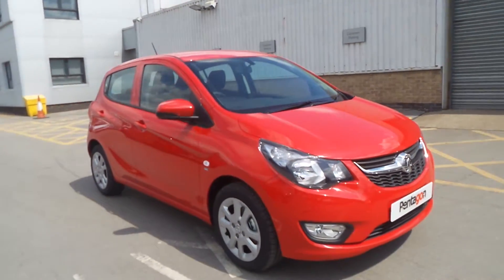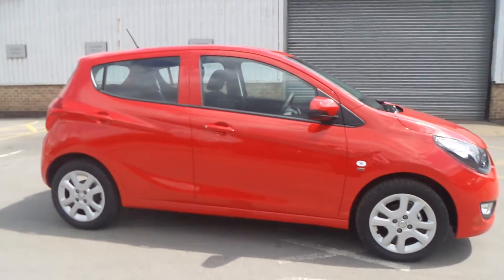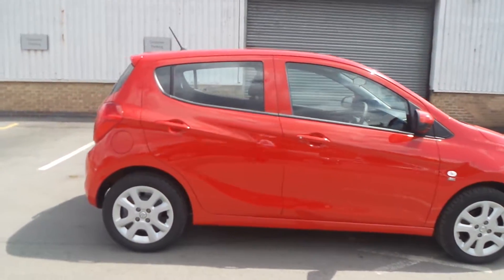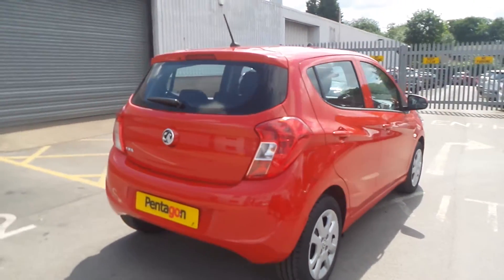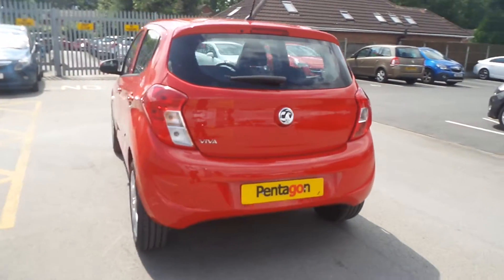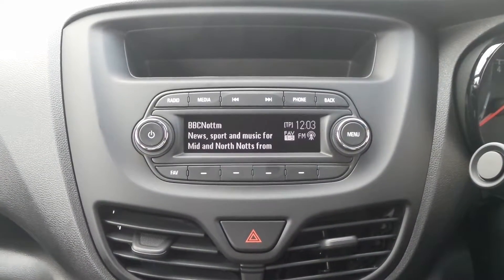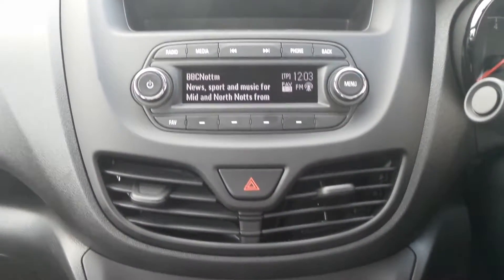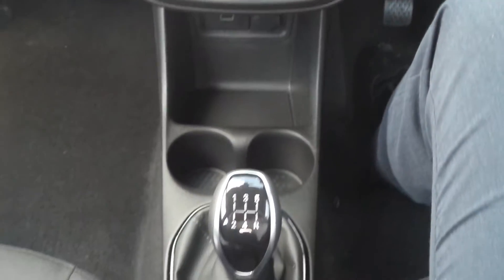FH19XOW Vauxhall Viva Se 1.0